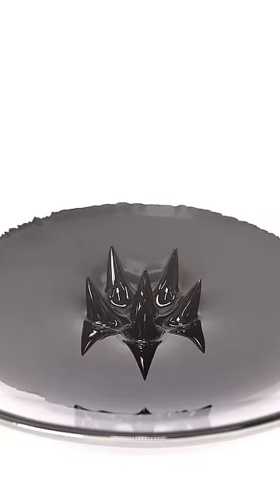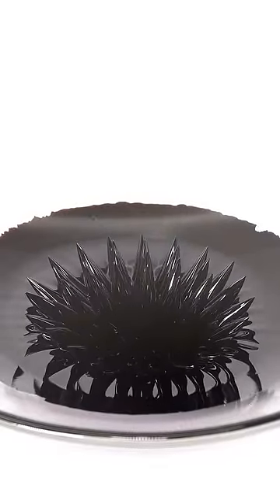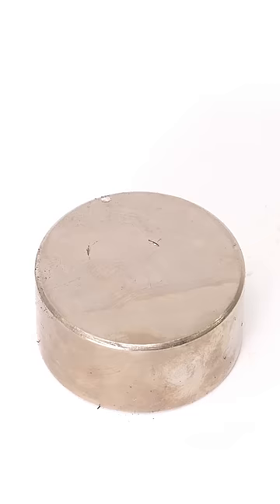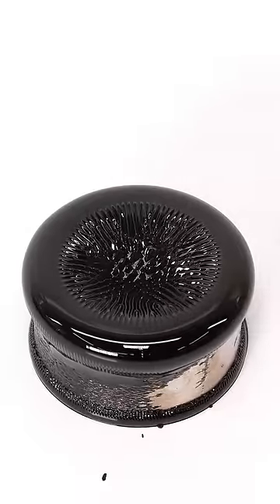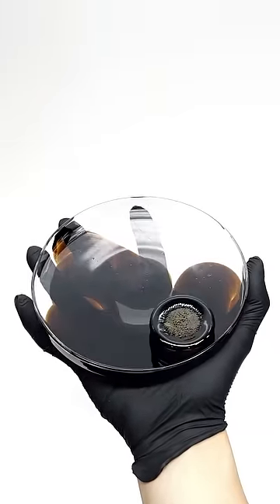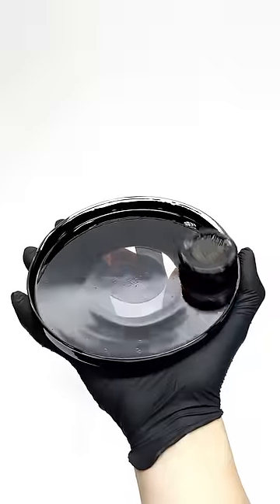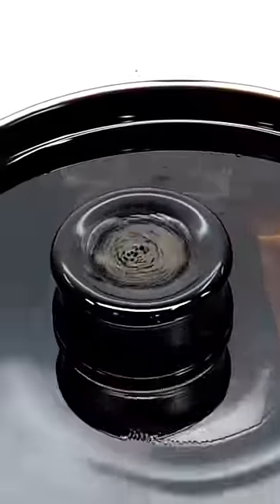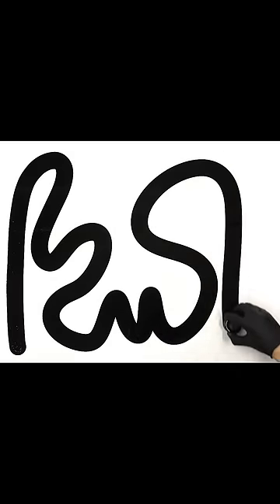Ferrofluid is crazy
Under a magnet, ferrofluid makes these really weird spikes, but what I also think is interesting though, is what happens, if I put it directly onto the magnet.